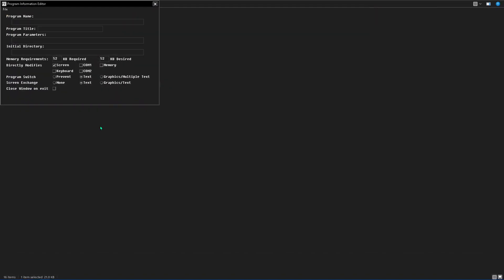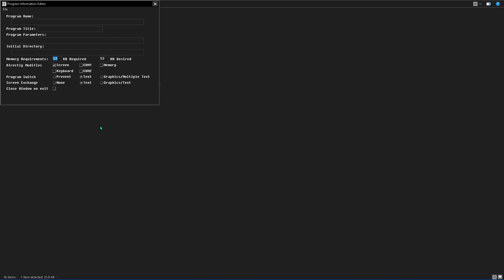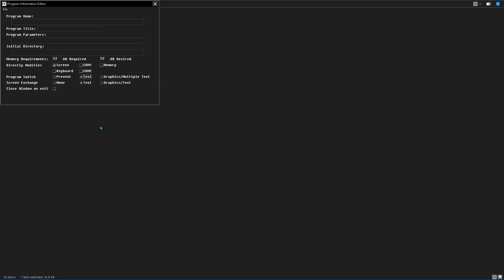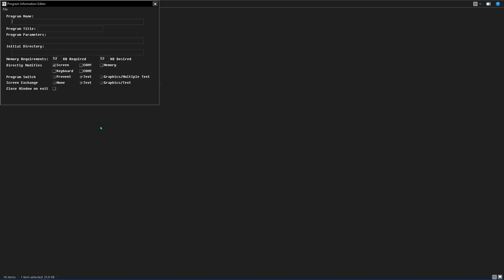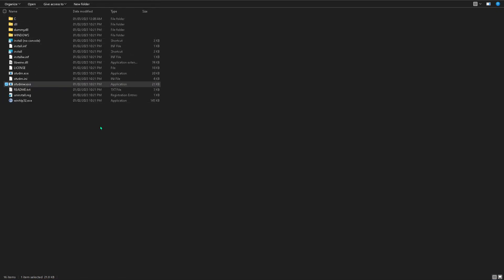Dead End | Running Windows A.01.03 Apps On Windows 11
We are at an interesting spot in this series. The only program for this build that claims to have been modified via date modified is pifedit. Although, this kind of makes sense.

Windows A.01.03 is an OEM version of Windows 1.03 for the HP 150 touchscreen computer and the HP Vectre. Some OEM's change Windows files, but there isn't really much to see here. The default apps (apart from pifedit) are unchanged from the 1.03 Retail.